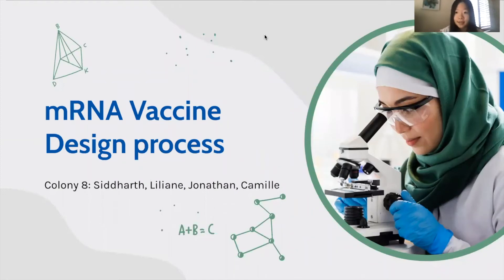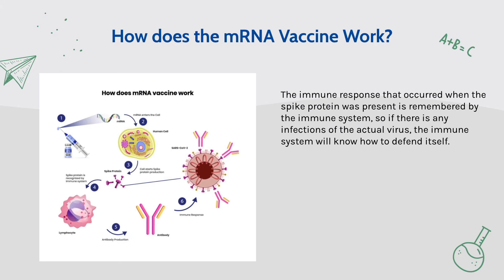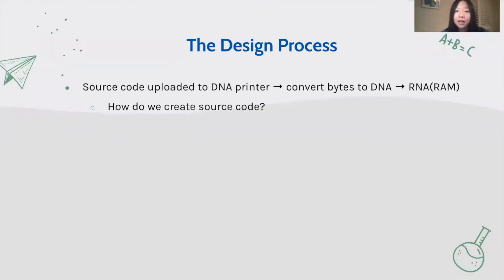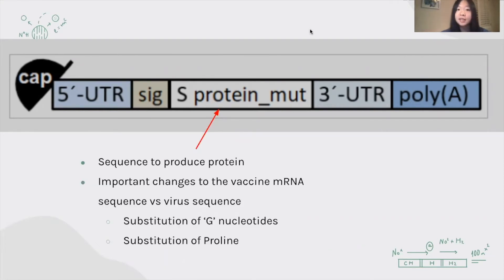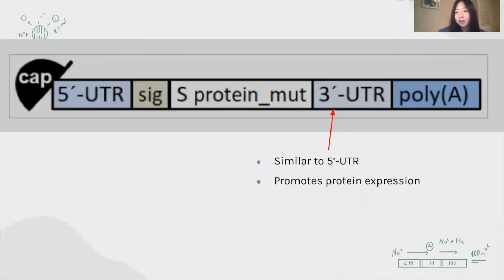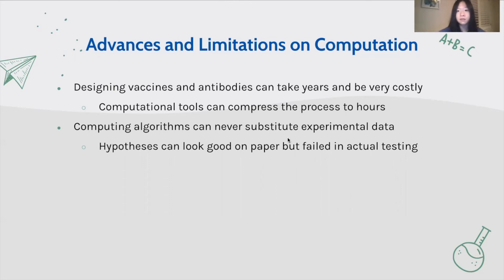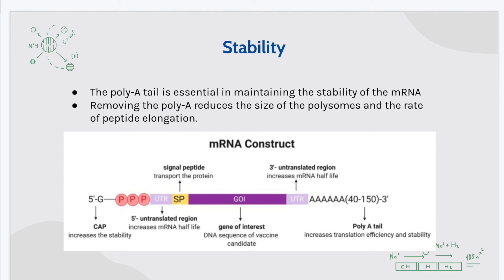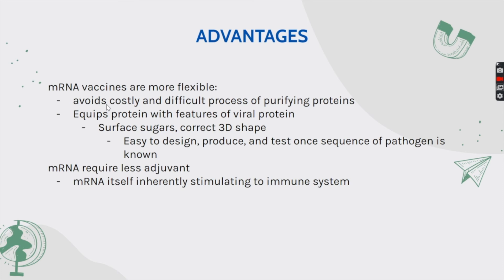mRNA Vaccine Design process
This is the final project presentation of "Cytoplasm", a student colony group in the Pre-College Program in Computational Biology.